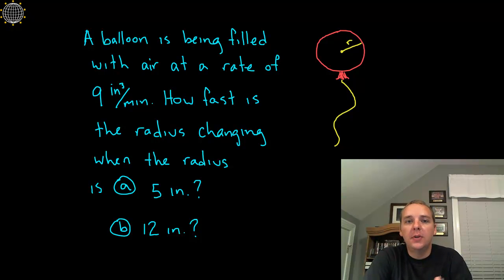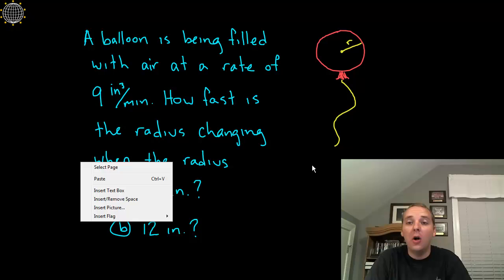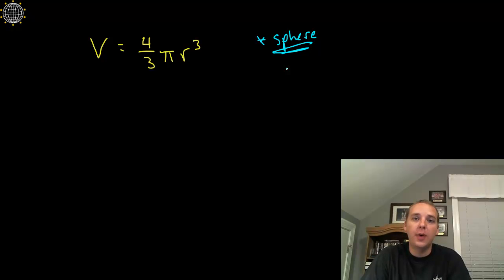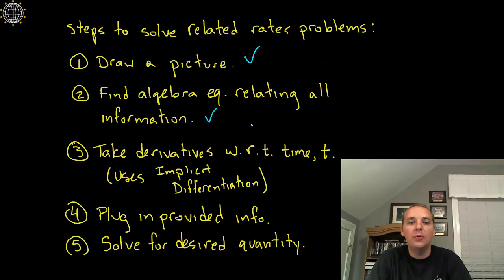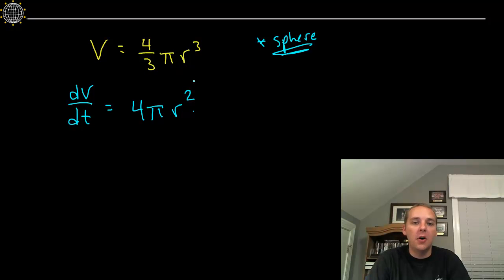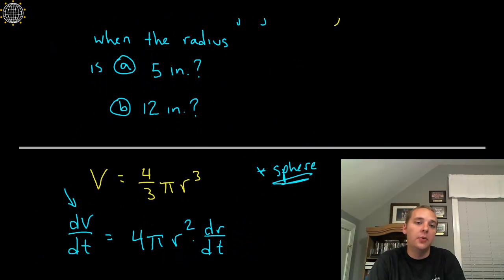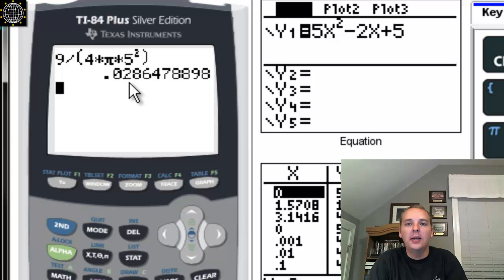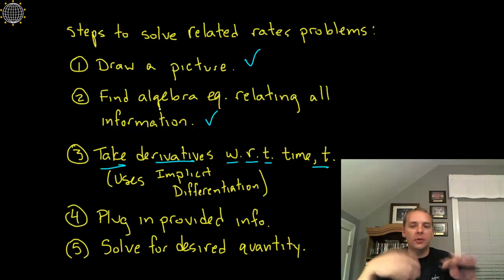Related Rates Example: Fill Balloon With Air